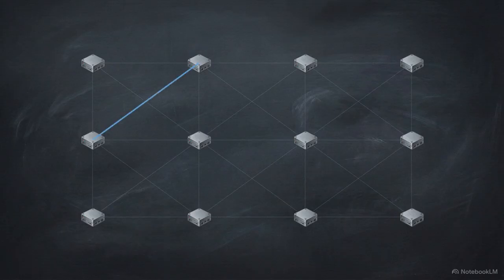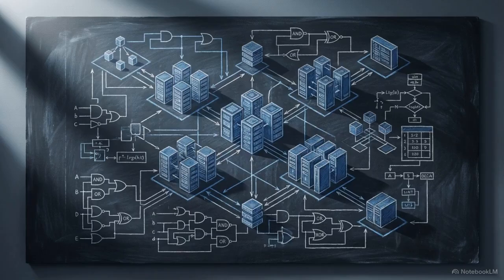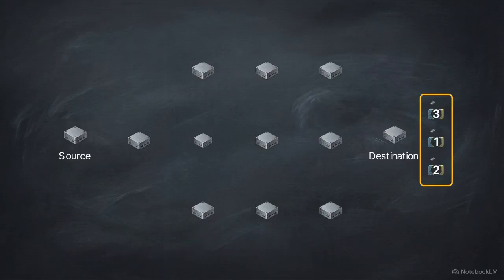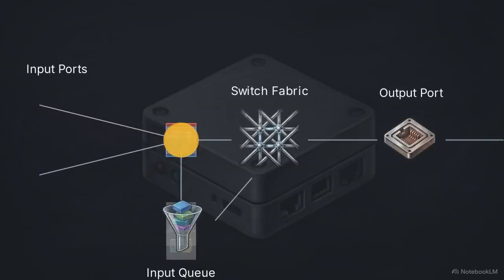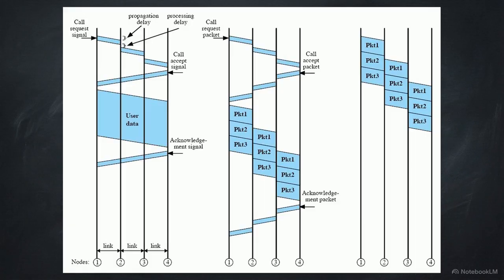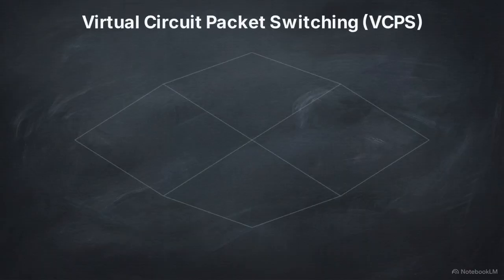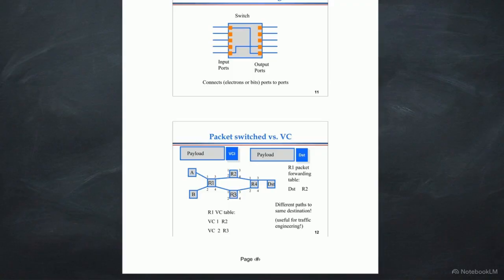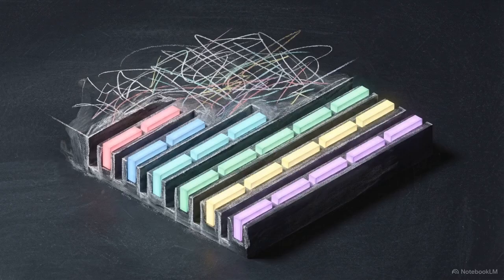Architecting the Virtual Circuit